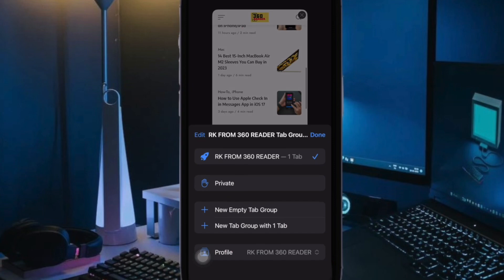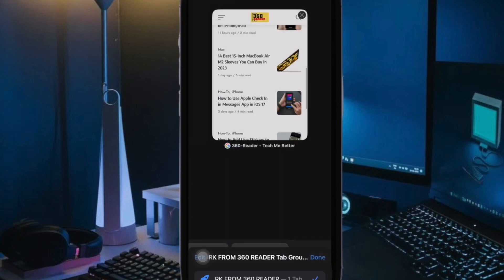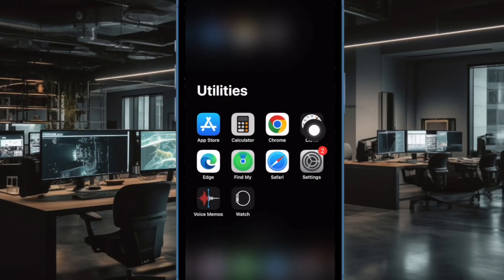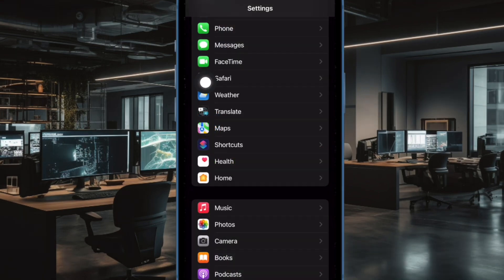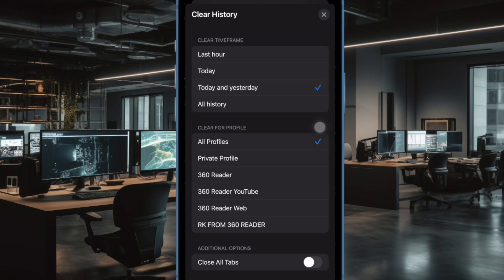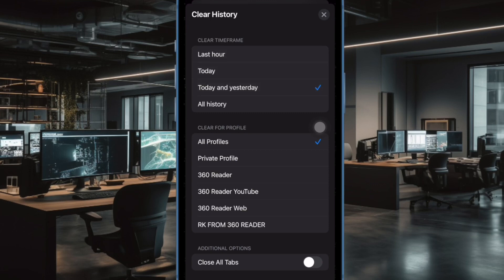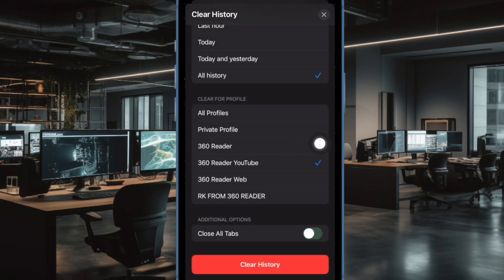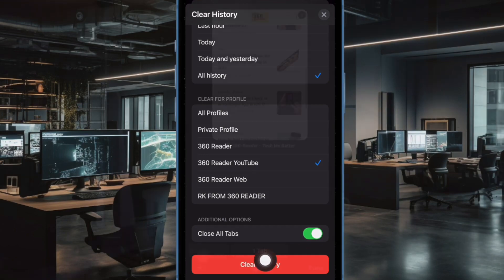How to Clear Safari History of Specific Profiles in iOS 17 on iPhone and iPad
With iOS 17/ iPadOS 17, you can clear Safari history and website data of specific profiles on iPhone and iPad. Watch this video to find out how it's done: For more info;